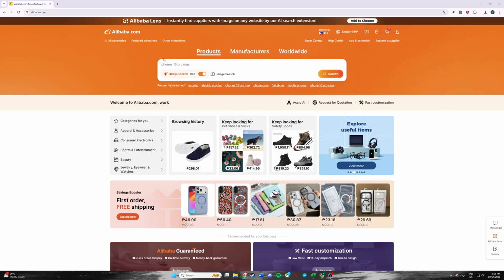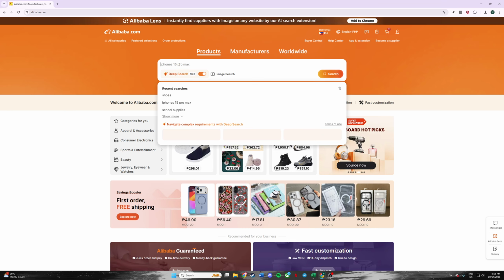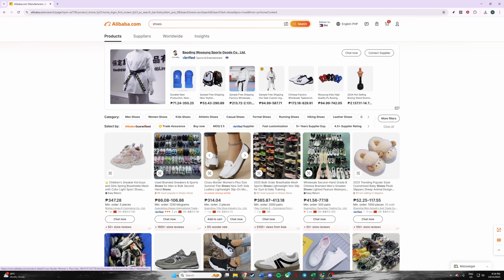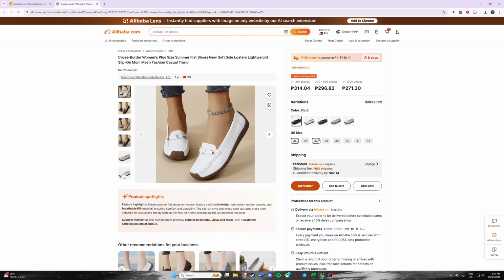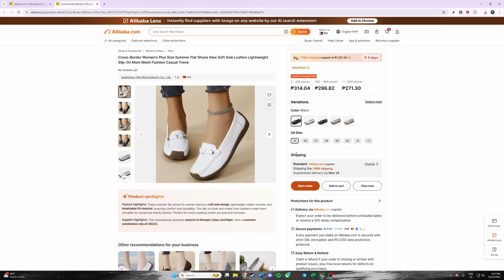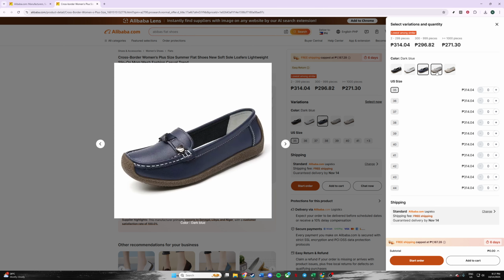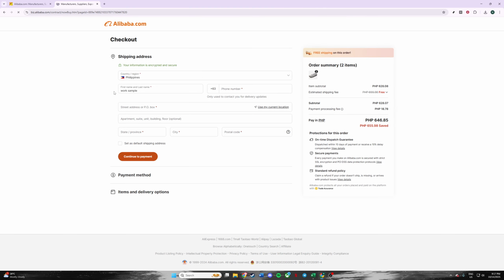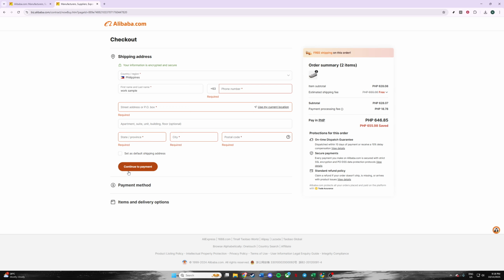How to Order Shoes from Alibaba (2025 Guide)